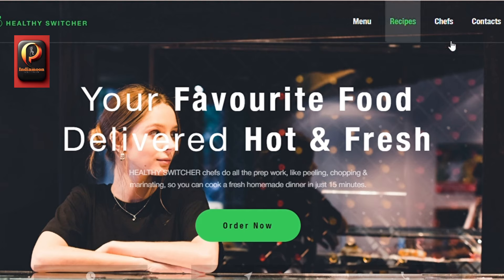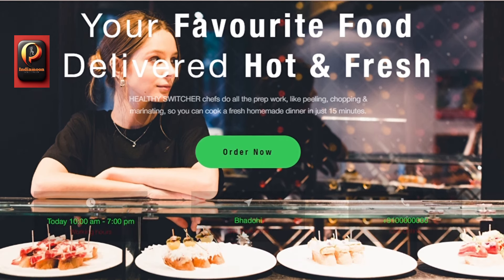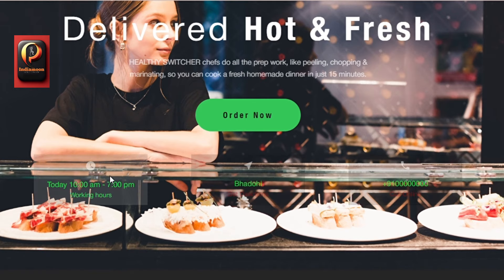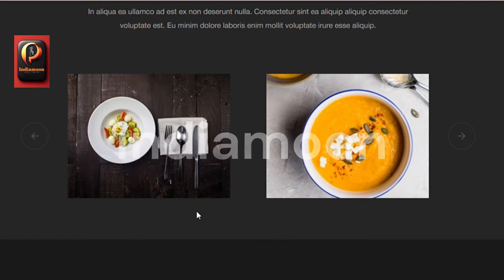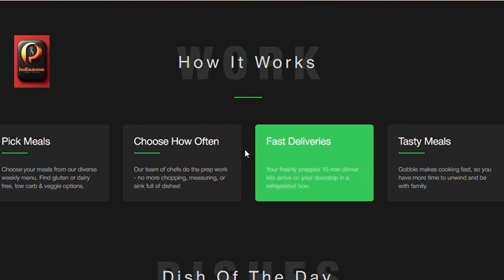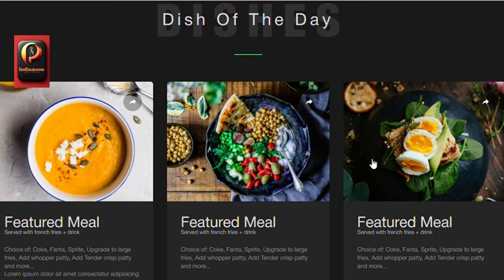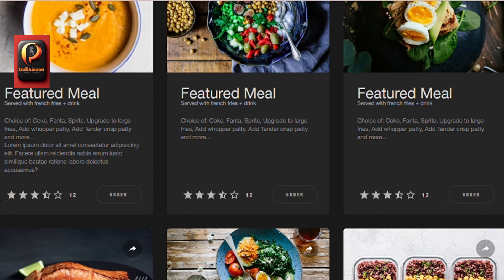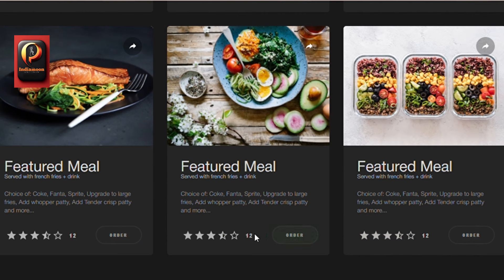Designing a Stunning One-Page Restaurant Website Web Design Tutorial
Welcome to another web design tutorial! In this video, we'll be creating a beautiful one-page restaurant website from scratch. Join me as we dive into the world of design and coding to craft an engaging online presence for a fictional restaurant.

🖥️ What You'll Learn:

Setting up the project structure with HTML5 and CSS3
Implementing responsive design for a seamless experience across devices
Incorporating enticing visuals and mouth-watering images
Adding smooth navigation and interactive elements
Integrating a contact form for reservations
Applying modern design principles for a professional look
🛠️ Tools Used:

HTML5
CSS3
vs code
🎨 Design Inspiration:
Our design is inspired by a clean and modern aesthetic, focusing on user-friendly navigation and visually appealing content. We'll explore how to create a website that not only showcases the restaurant's menu but also encourages visitors to make reservations and explore the culinary experience.

🚀 Join the Coding Journey:
Whether you're a beginner or an experienced developer, this tutorial offers insights into creating a compelling one-page website. Follow along with the code and unleash your creativity to customize the design for your own restaurant or project.

If you found this tutorial helpful, don't forget to give it a thumbs up, share it with your friends, and hit the subscribe button for more web design and development content. Leave your questions and feedback in the comments section below.